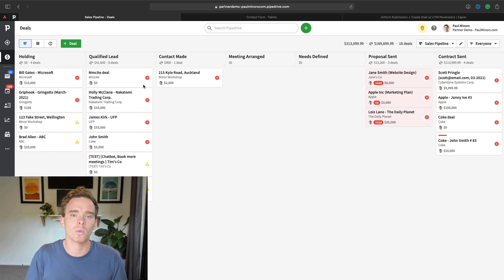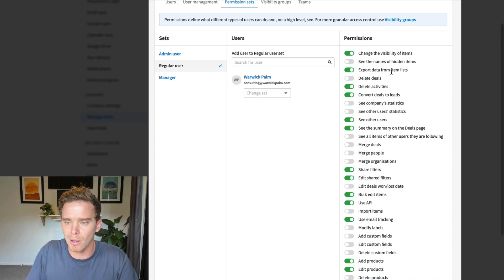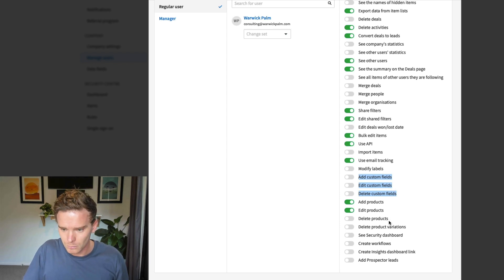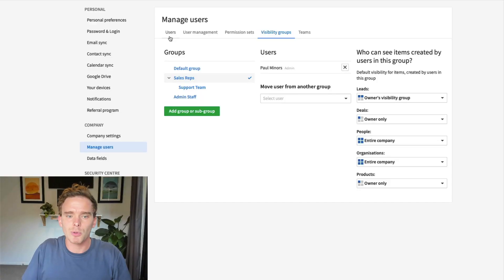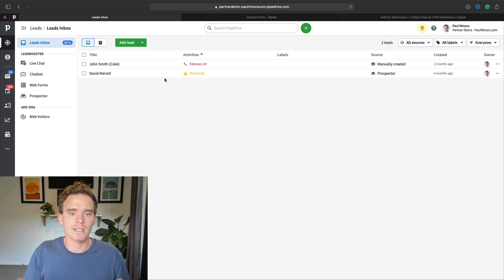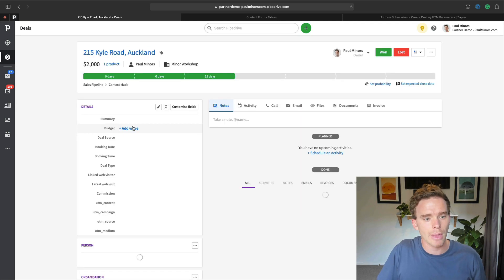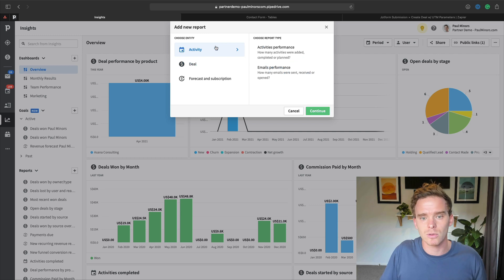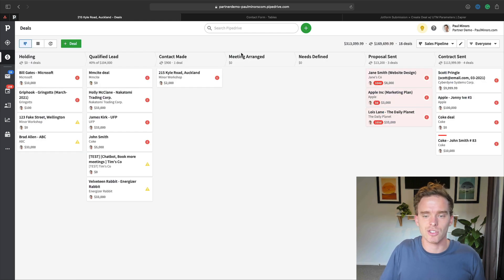How to onboard a new salesperson to Pipedrive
One of the biggest challenges with any piece of software is getting your team to use the tool properly.

When onboarding a new employee to Pipedrive, you need to follow the correct process to ensure they adopt the CRM and its best practices effectively. Pipedrive is the kind of tool where the quality of reporting and what you get out of it is determined by how it's used. Hence why onboarding your team correctly is so important! Here's a checklist you can go through when onboarding a new salesperson.

• Before you invite them, check your permission and visibility settings. Do they have the right level of access?
• Invite to Pipedrive.
• Have them connect their email and calendar accounts.
• Explain your pipeline flow, lead inbox, stages, activities, lost reasons and custom fields.
• A good way to do this is to create an example deal and walk through each stage.
• Talk about your own internal best practices e.g. how often to follow up, what email templates to use, how to record notes and information.
• Show them how to monitor their process with reports.
• Create some goals (revenue or activities) to hold them accountable.
• Assign them some open deals.